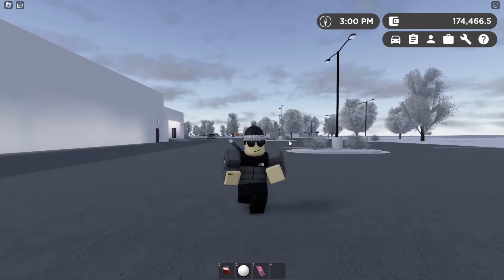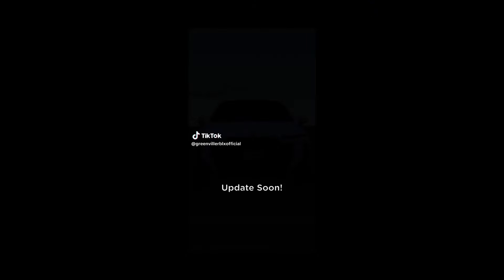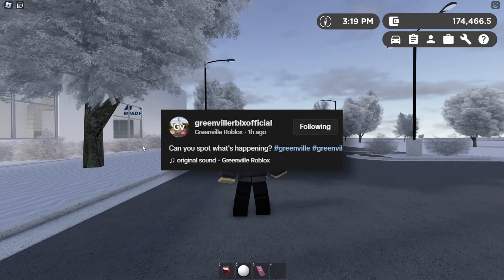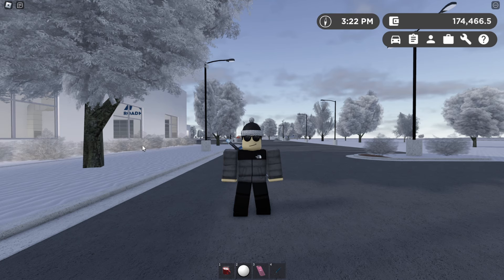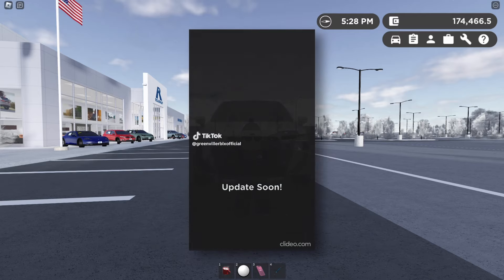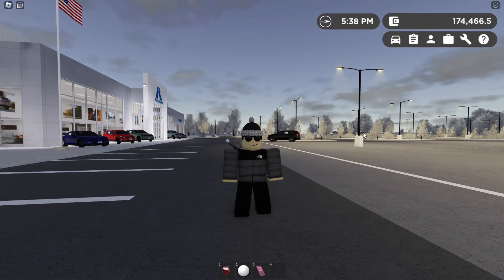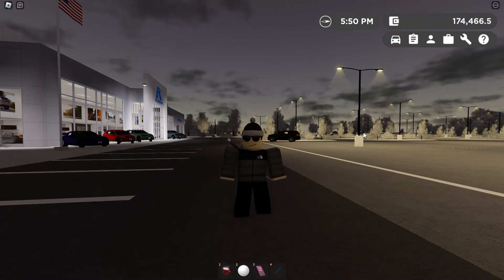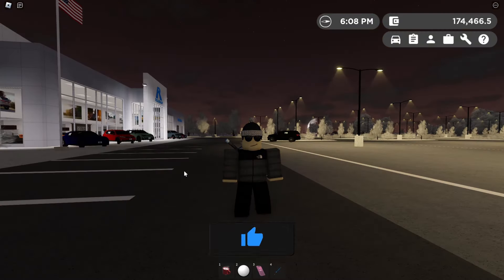NEW GREENVILLE SPRING UPDATE COMING SOON! - Roblox Greenville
In Today's Video, I'm reviewing new Greenville Update News/Leaks!

🎥Video Info:🎥
• Recording: OBS Studio
• Editor: Davinci Resolve 18
• Thumbnails: Photopea